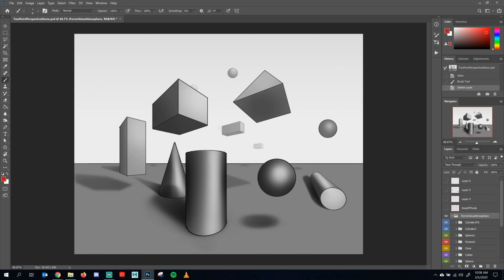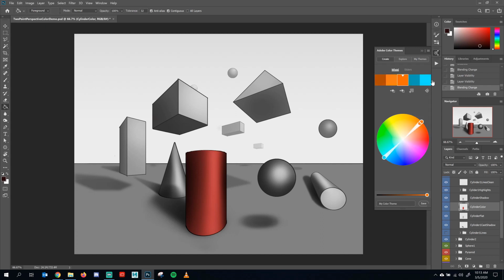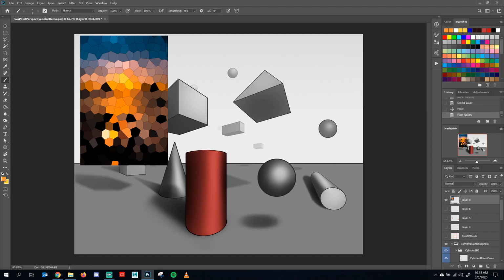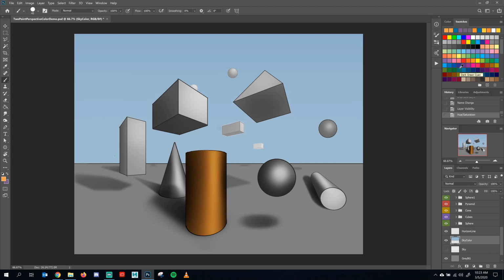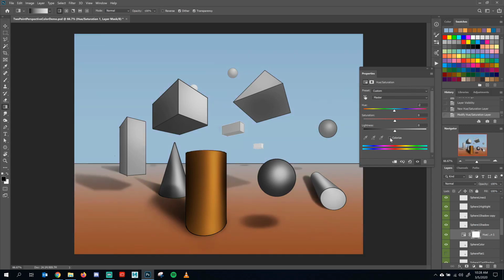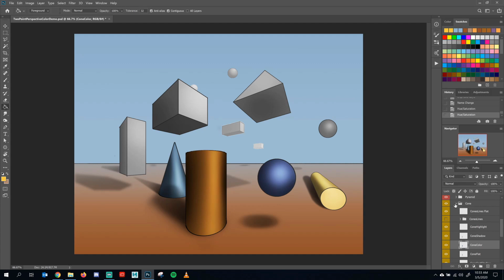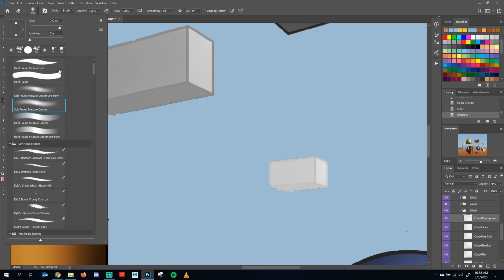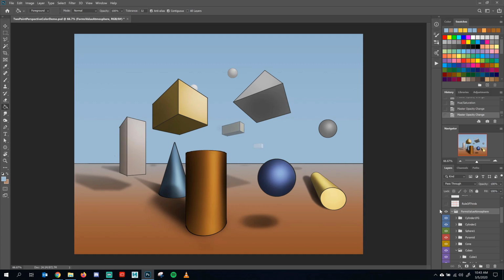Color and Atmospheric Perspective: How To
:Computer Animation: LA Film School